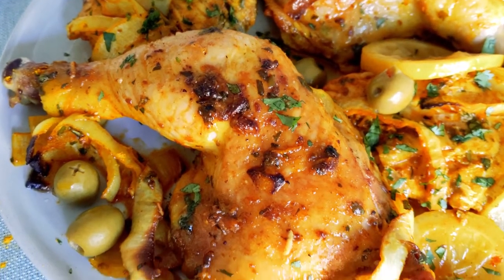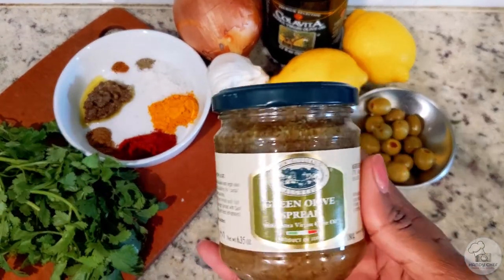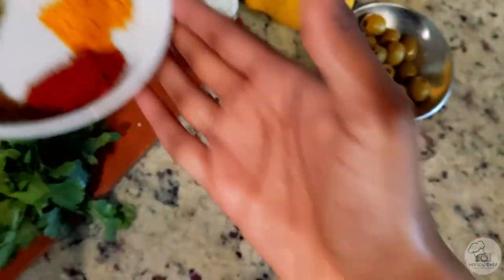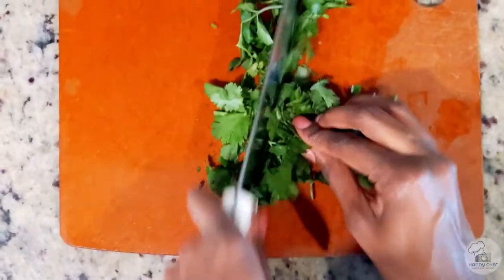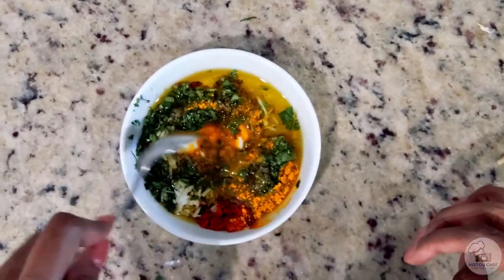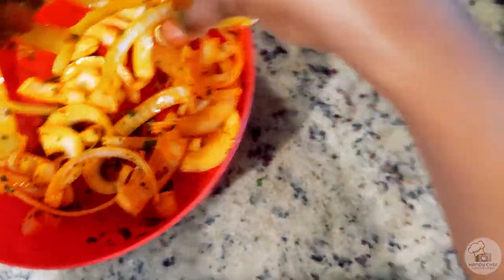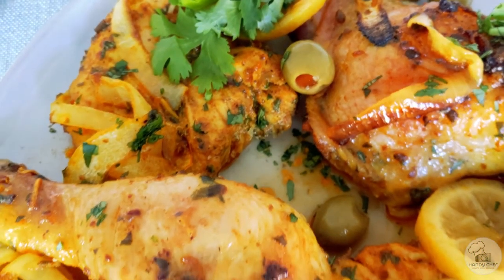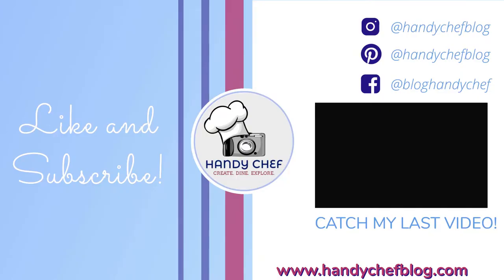5 SPICE LEMON OLIVE CHICKEN